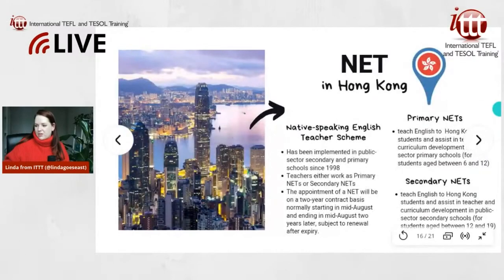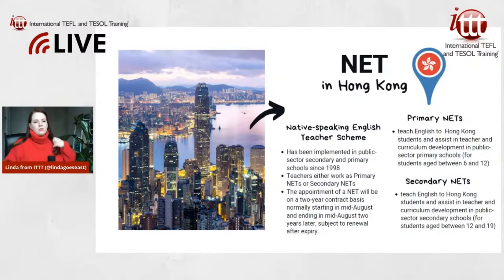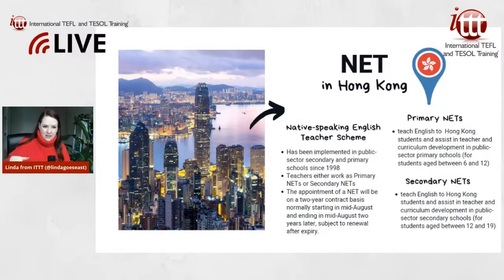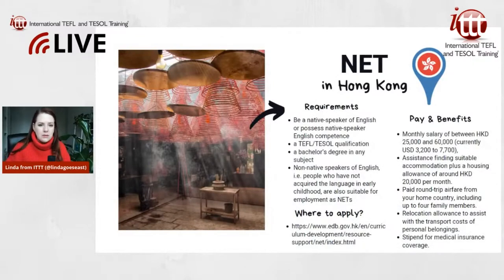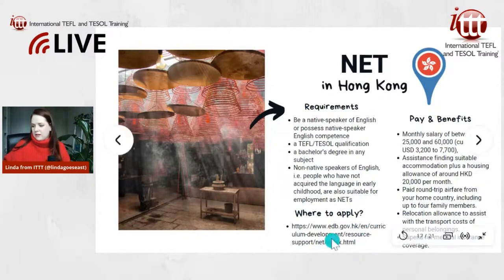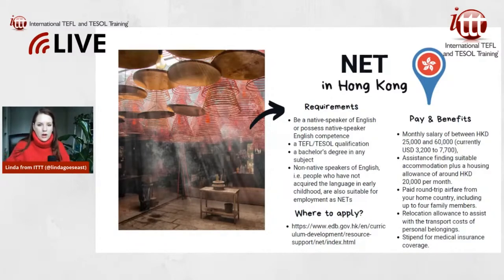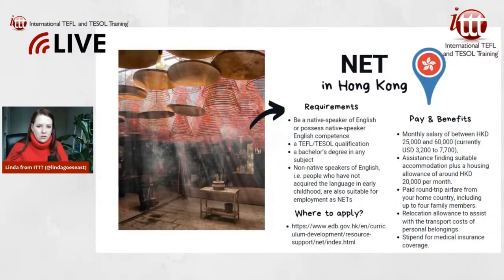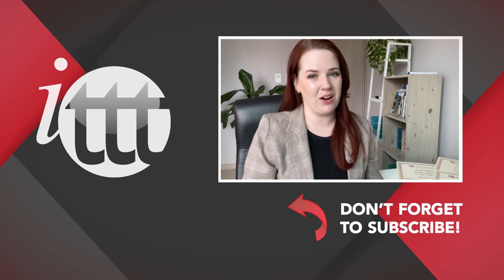Teaching English Abroad: NET Scheme in Hong Kong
Are you interested in teaching English abroad? In this video, our TEFL expert Linda shares information on the CAPT program for teaching English in Hong Kong.